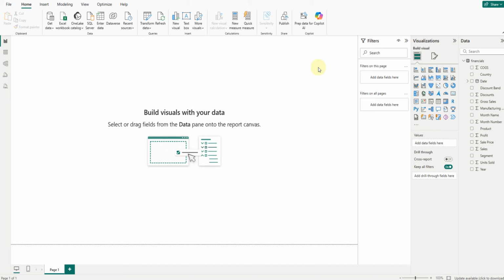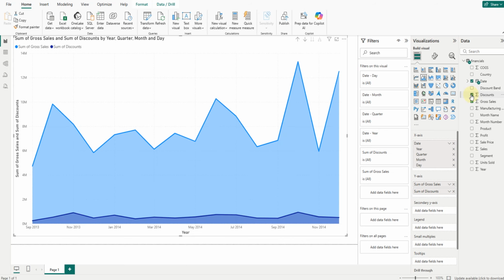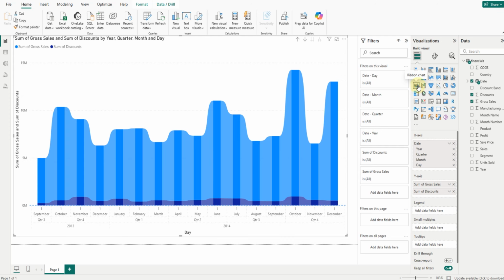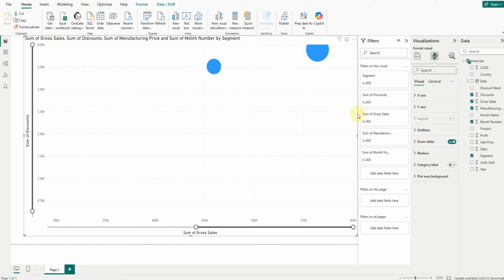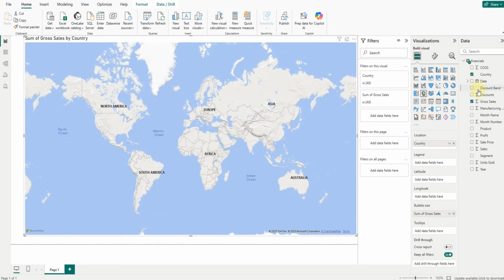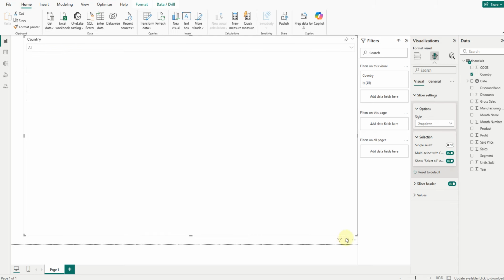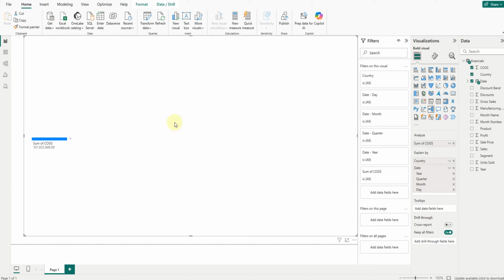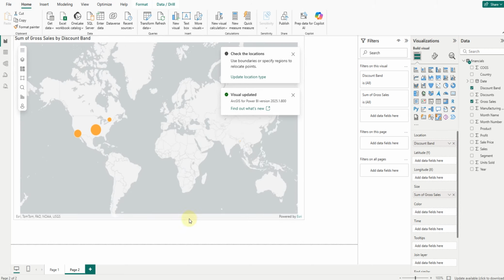Let's Explore ALL Visuals in Power BI Today!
We take a look at the visuals in PowerBi today.